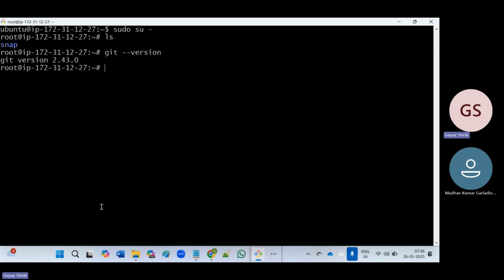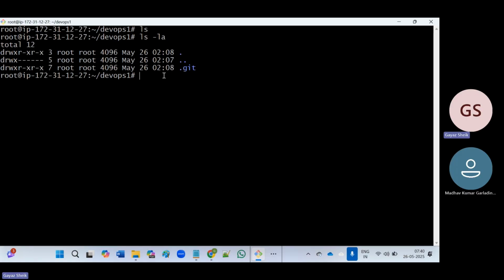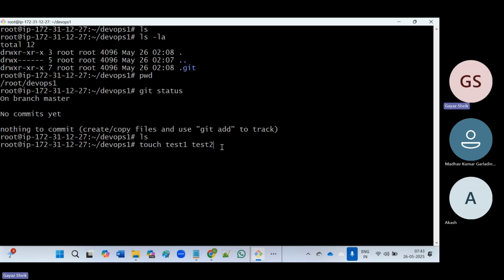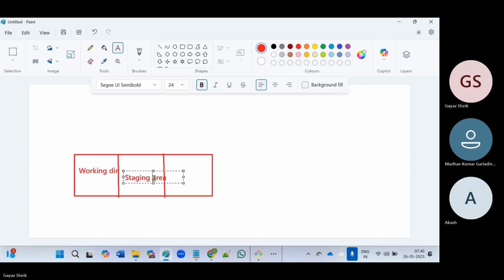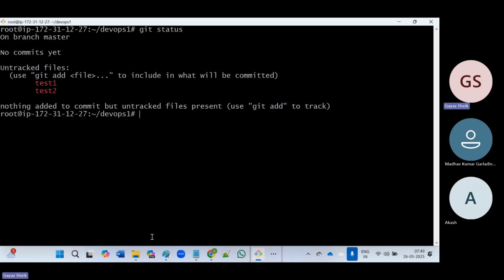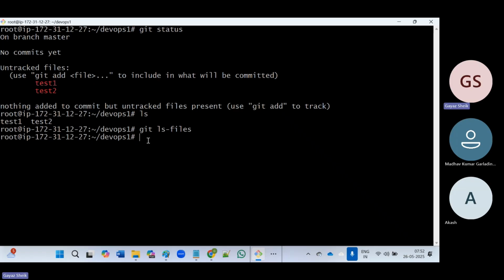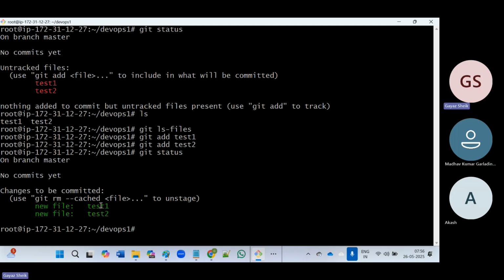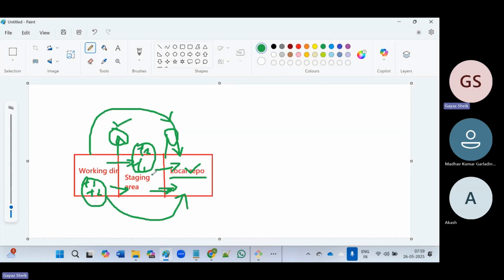GIT COMMANDS - CLASS 20 GIT2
In this video i discussed about basic git commands like git add,git commit,git status etc.